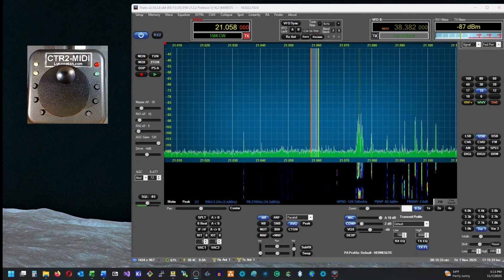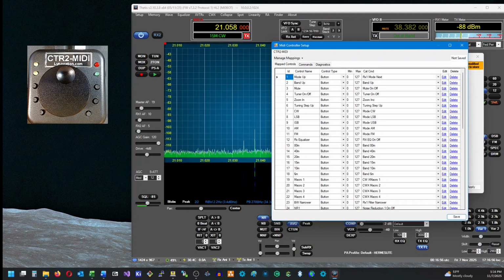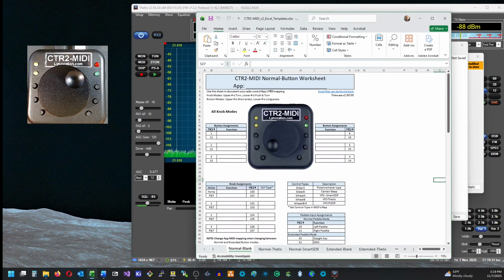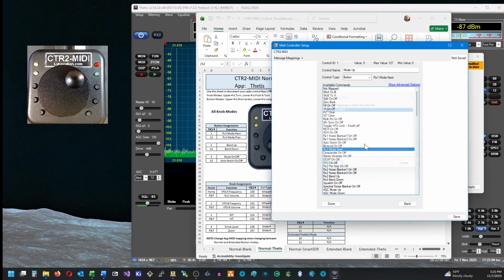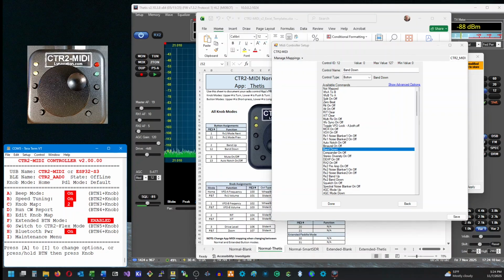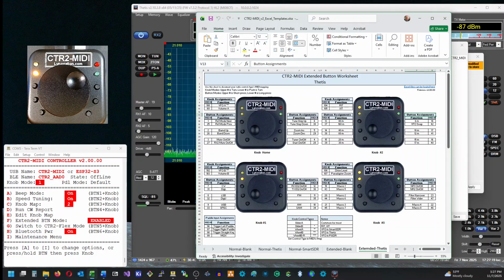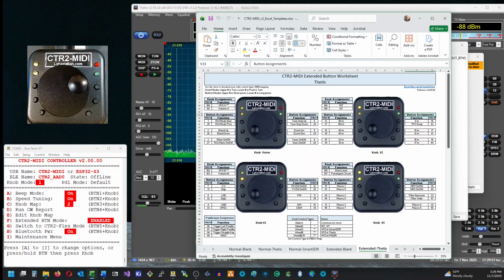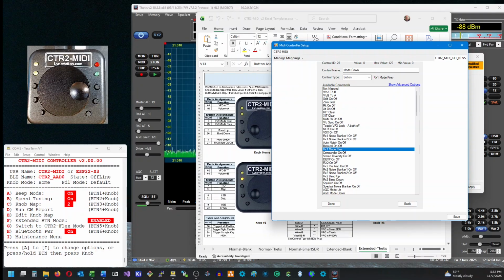CTR2 MIDI Version 2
In this video I'll go over the new Extended Button mode that has been added to CTR2-MIDI v2.00.00 firmware. This new mode expands the number of buttons available for control of your radio control app from 12 to 48. In this mode, the MIDI command numbers assigned to the button short-press and long-press actions are controlled by the selected Knob Mode.

The video demonstrates this new feature using Thetis on a Windows computer but it also works with other radio control apps like Marcus' (DL8MRE) iOS and MacOS apps like SmartSDR and SDR-Control, SDR-Console, SparkSDR, and other apps that support MIDI control. It also works with Remote Ham Radio, but it's not needed because of the limited controls mapped in RHR.

Button functions are grouped so they're easy to remember. For example, the basic control functions like Mode Up/Down, Band Up/Down, etc. are mapped to the 12 functions in the Home knob mode. Knob mode #1 allows you to access the radio's modes directly. Knob mode #2 allows you to access the bands directly. Knob mode #3 allows you to access the CW macros directly.

You can find the Excel worksheets, normal button mode map files, and extended button mode map files that I show in the video here:

You can find a previous video I created that shows how to map CTR2-MIDI to SmartSDR for iOS/MacOS

If you have any questions, leave them below. You can find more information on my web site, https:\\ctr2.lynovation.com and on the CTR2 group

73, Lynn, KU7Q